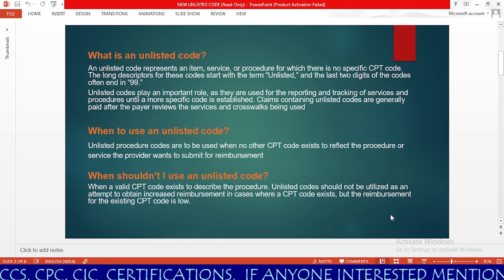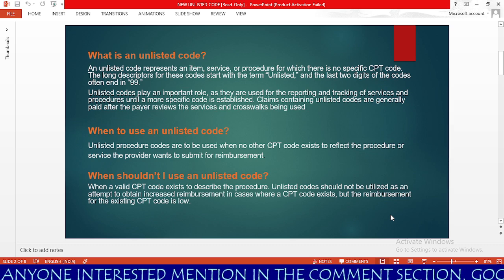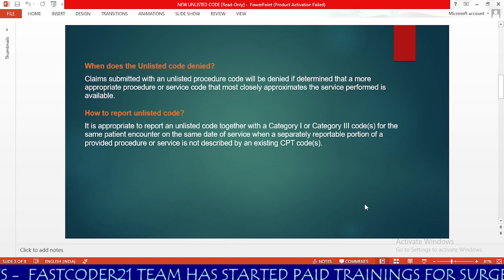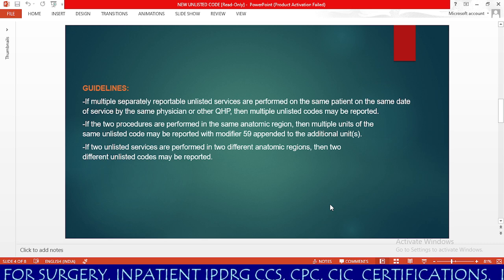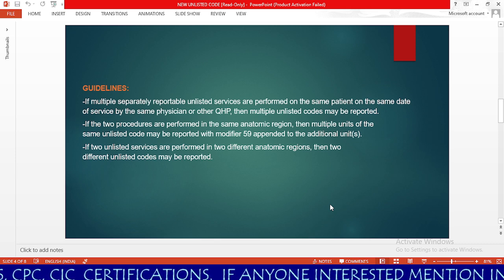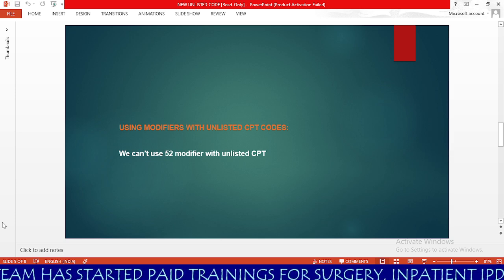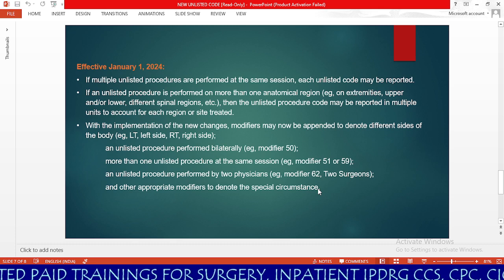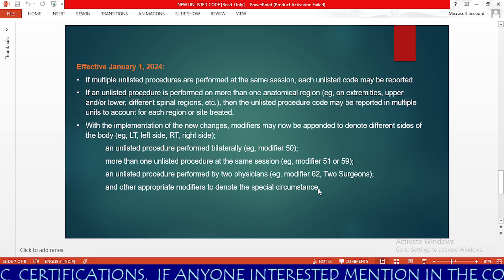I Mastered NEW CPT UNLISTED CODE GUIDELINES in 30 Days!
DO YOU NOW NEW CPT UNLISTED CODE GUIDELINES?

Hello coder,

Happy Coding.